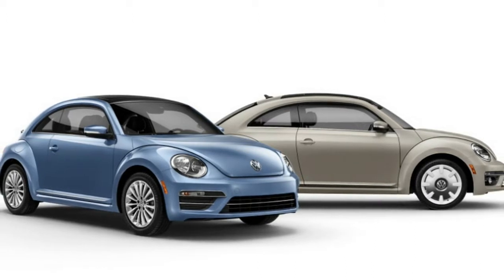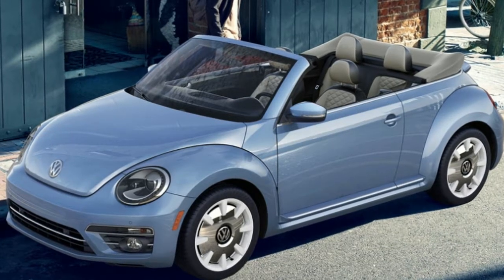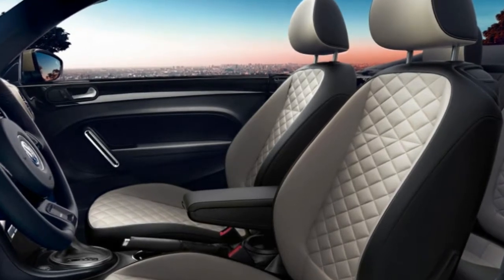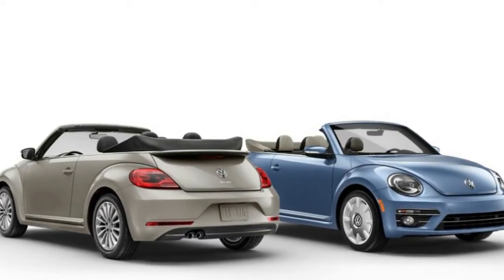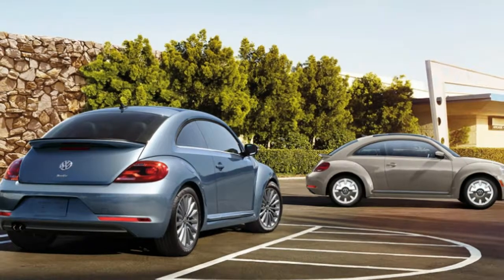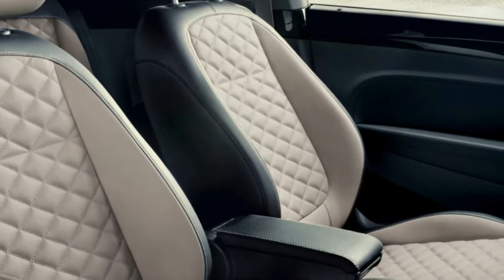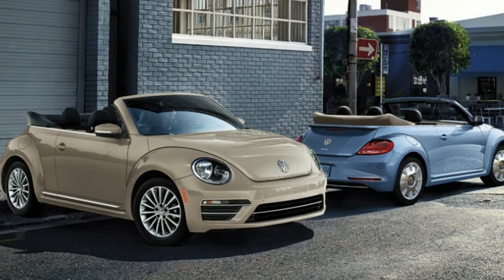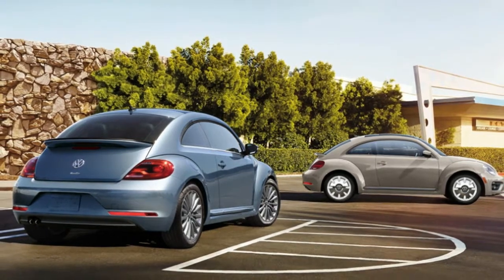2019 VW Beetle Final Edition marks the end of the road for the Bug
To mark the end of the line for the Bug, Volkswagen is rolling out the 2019 VW Beetle Final Edition. It will be available in both hatchback and convertible body styles and in SE and SEL trim levels. From the outside, the main distinguishing features are two special colors, Safari Uni — a beige color — and Stonewashed Blue. These two echo the colors available on the special final editions of the 2003 classic Beetles sold in Mexico at the end of that car's production. The "Turbo" badge on the back of these models are also replaced with a "Beetle" badge. Convertibles are available with a brown top, but only on SEL models that aren't painted Safari Uni. It's also worth noting that these Final Editions are available in white, black and gray if beige and blue aren't your style. The SE gets 17-inch multispoke wheels, and the SEL gets retro-style 18-inch wheels with white painted accents.